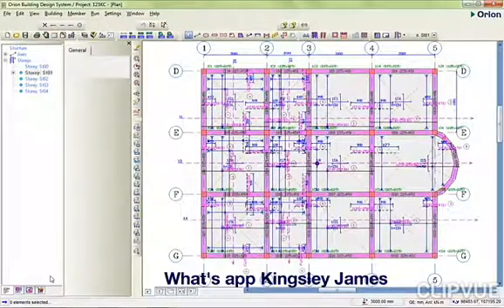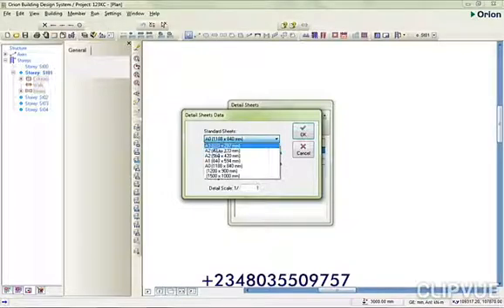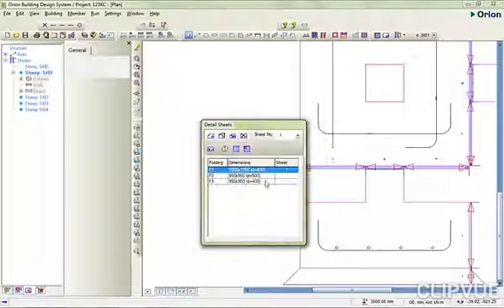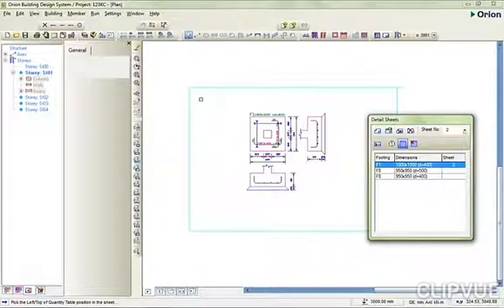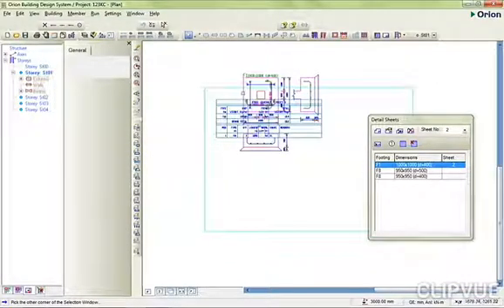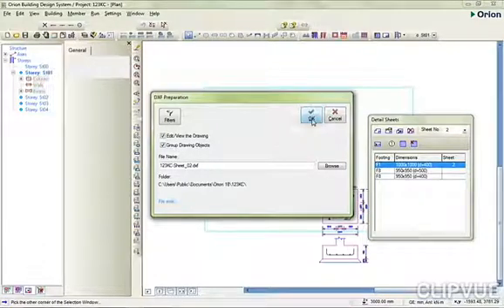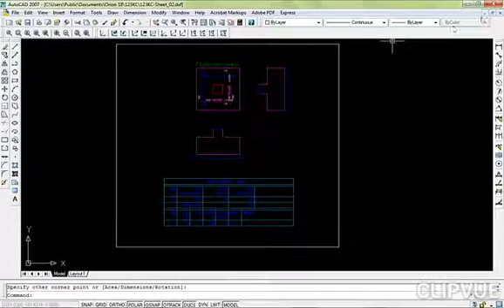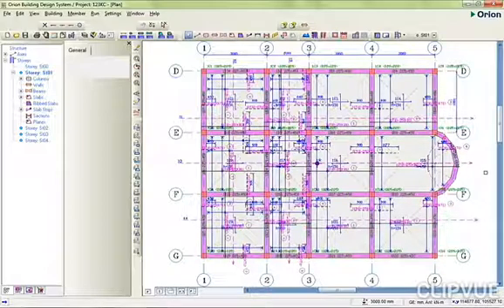Check foundation details and export to Autocad from Orion